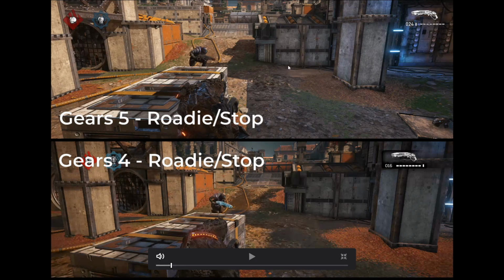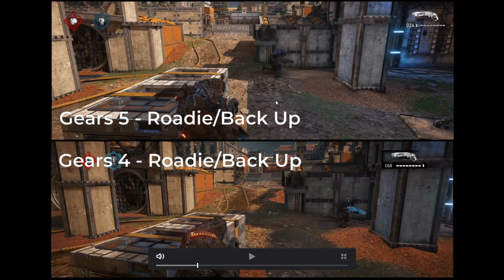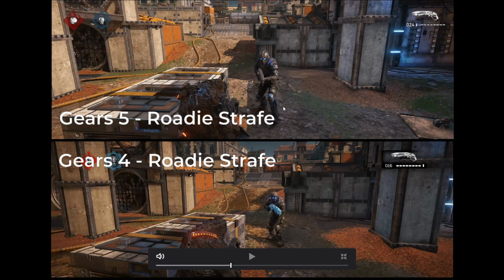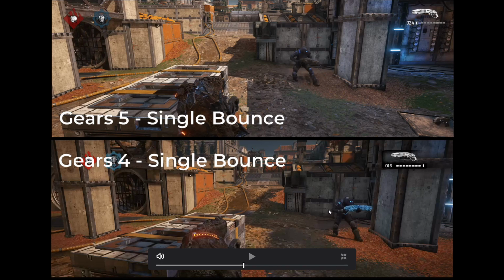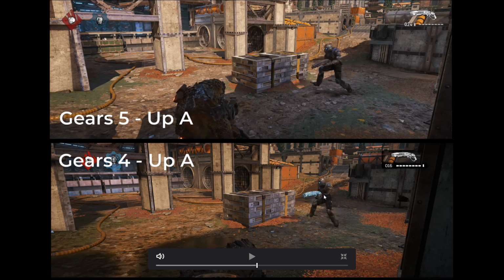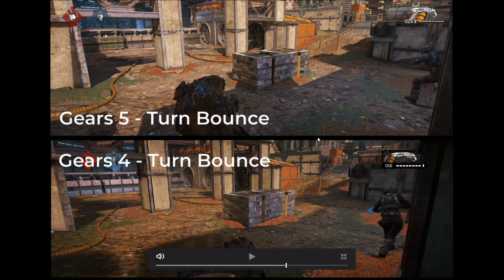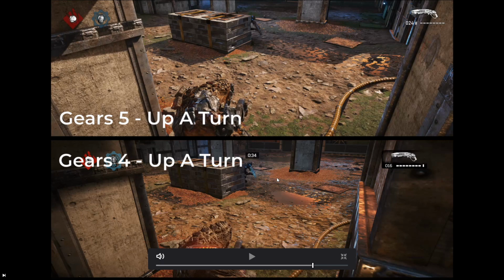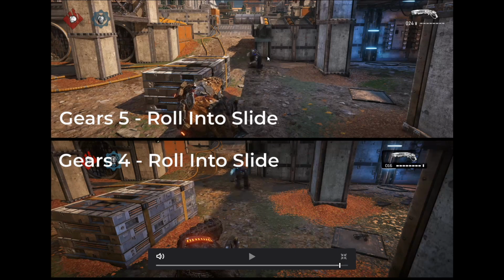Comparing Animations Between Gears 4 and 5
Catch me on Twitch: Twitch.tv/BTWick